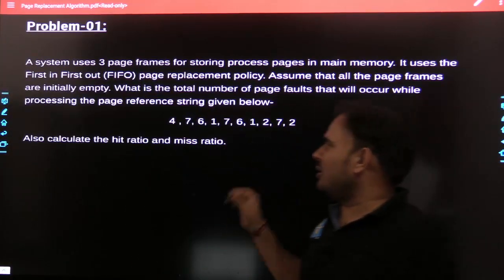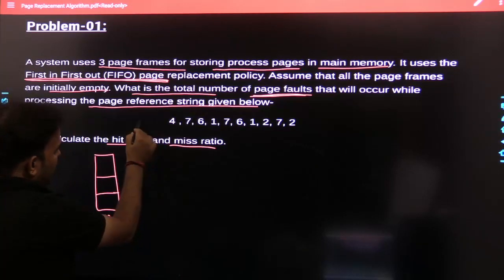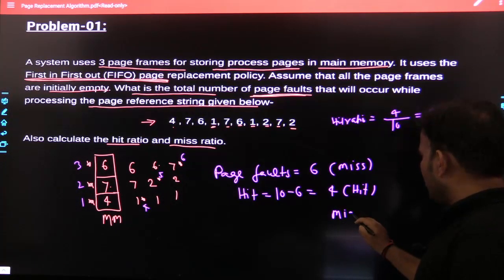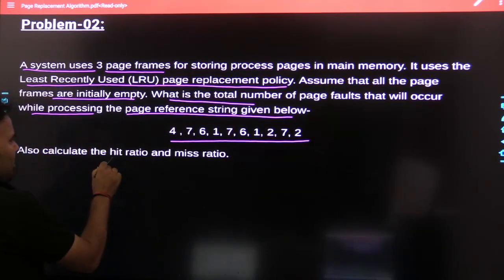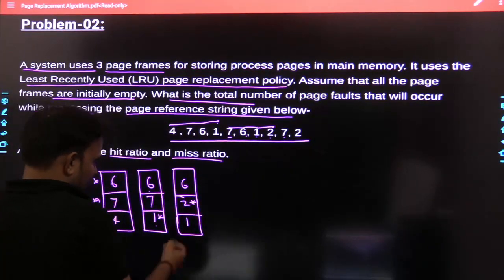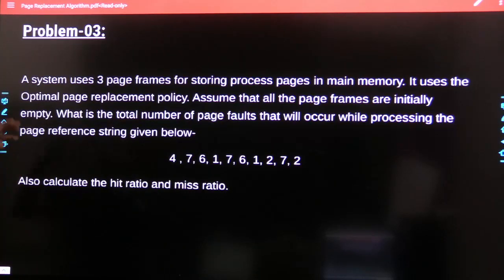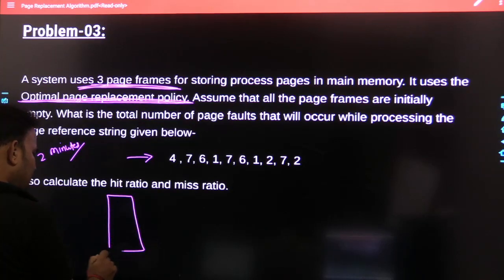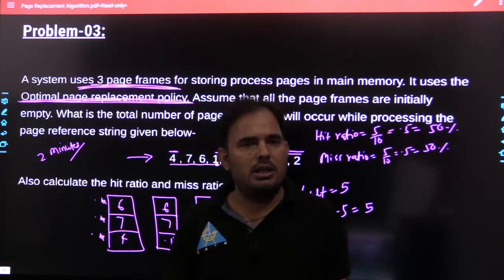Practice Questions on Page Replacement Algorithm | GATE 2024/25 | By Pankaj Mishra Sir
In this video you will get crystal clear solution of every page replacement question .